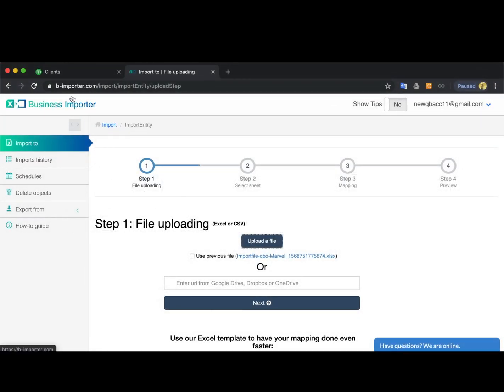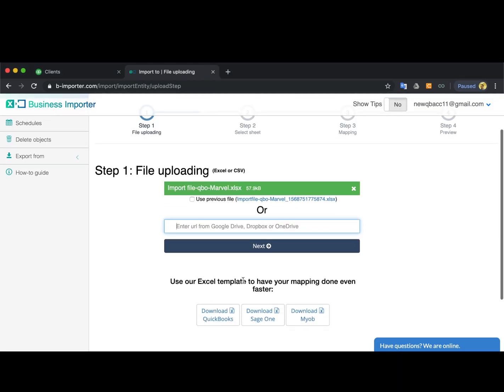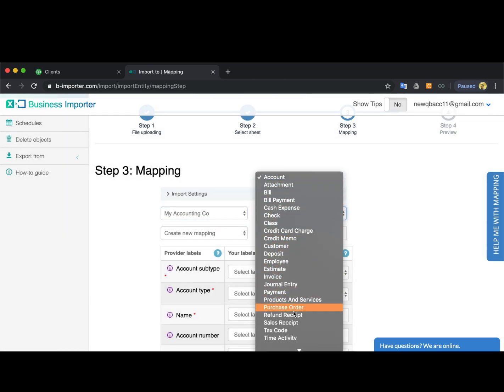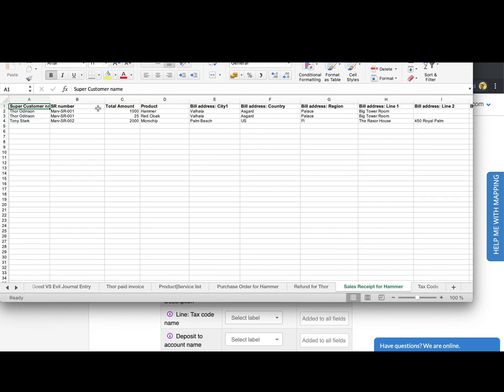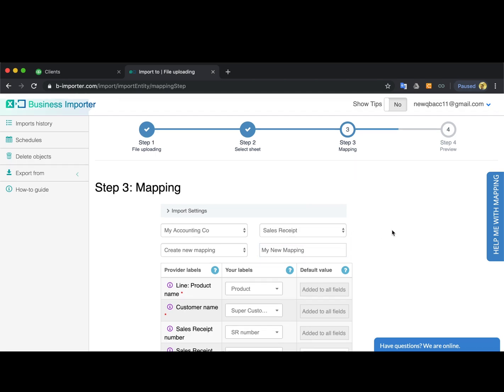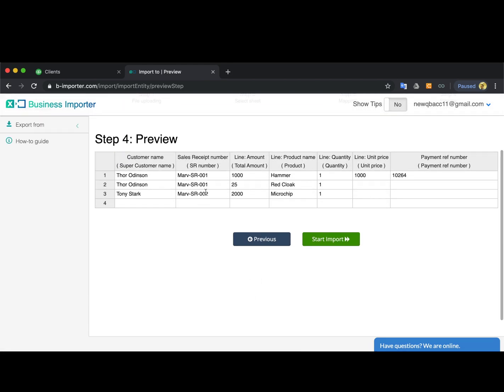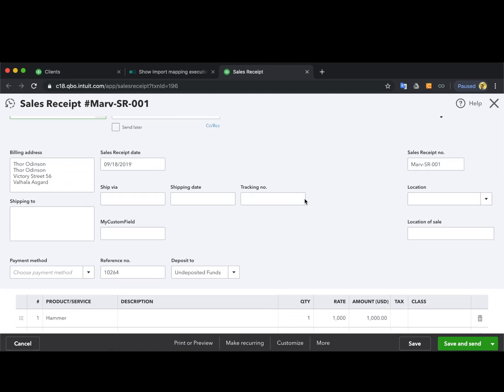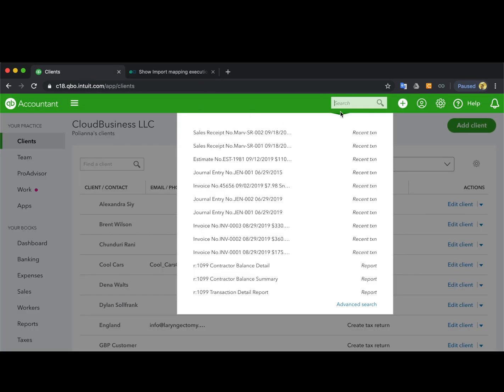How to Import Sales Receipts into QuickBooks Online using Business Importer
Import Sales Receipts into QuickBooks Online with the help of the fast and powerful import tool - Business Importer. You can import your Sales Receipts by uploading Excel or CSV files, as well as by providing URL from Google Drive, Dropbox, or other Cloud-based files.